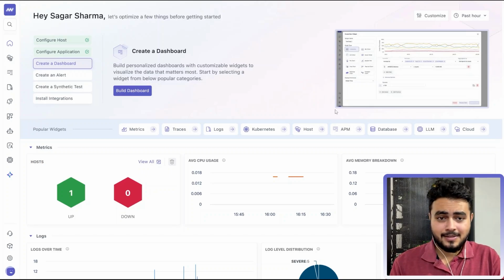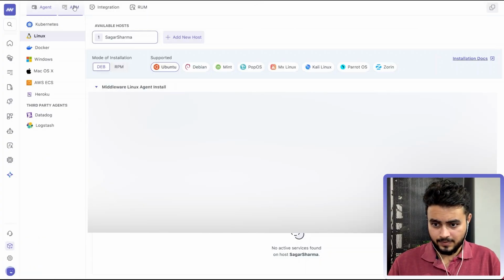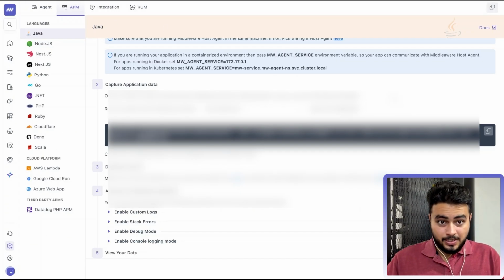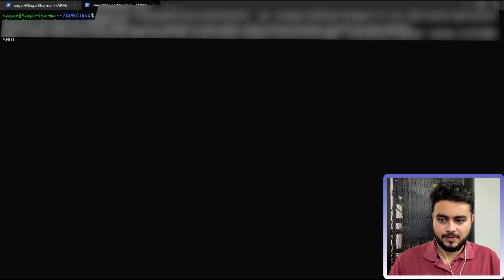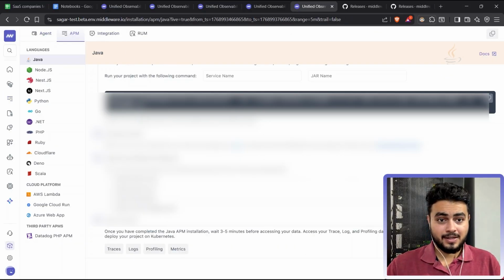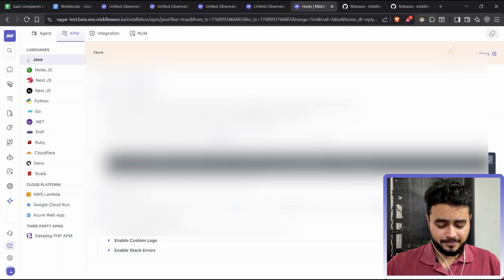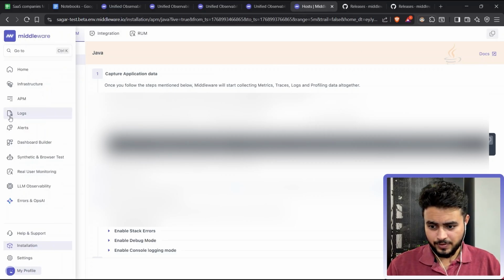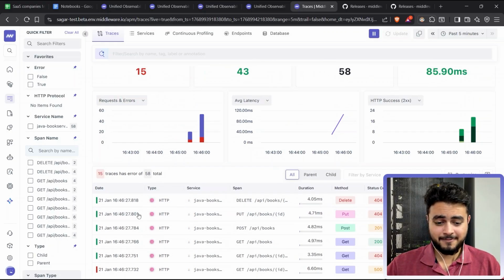Instrument Java Applications using Middleware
In this video, we walk through how to instrument Java applications using Middleware and explain what kind of telemetry data you can expect once instrumentation is complete.

We cover two supported instrumentation approaches:
- Instrumenting Java applications running on a host
- Instrumenting Java applications running in serverless environments

This helps you choose the right setup based on how and where your Java application is deployed.